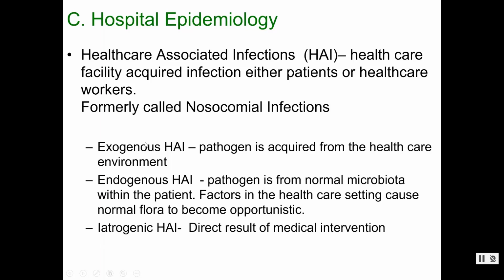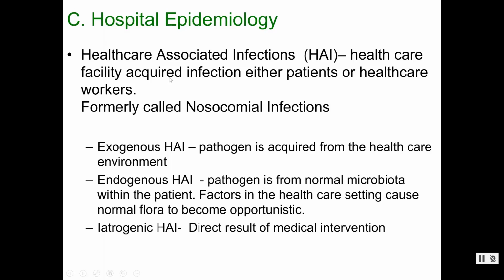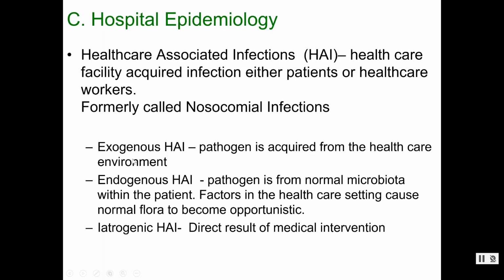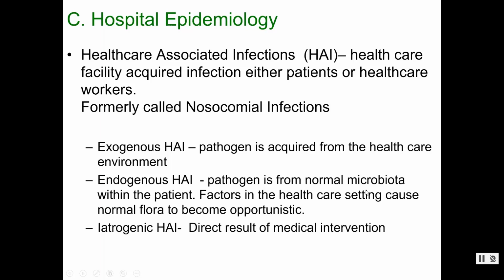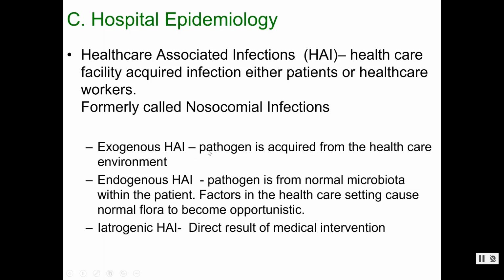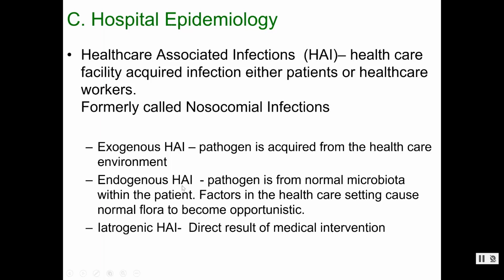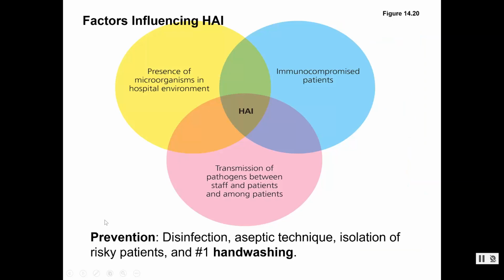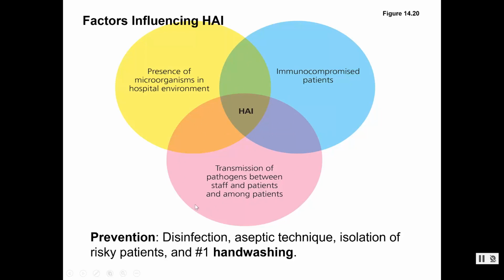11 MH Ch 11 Healthcare Associated Infections